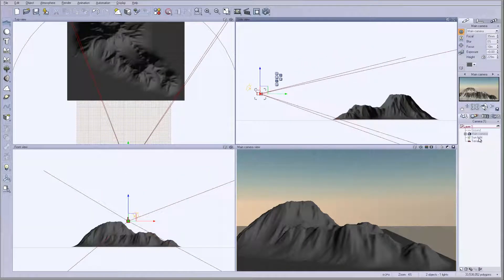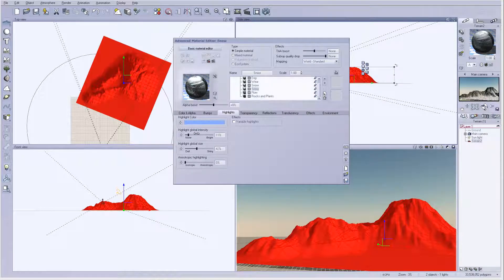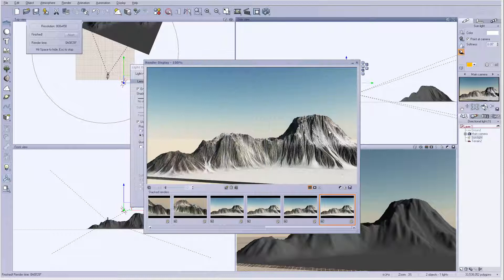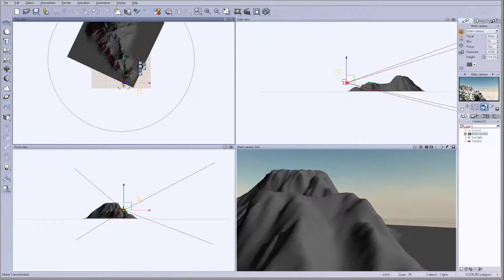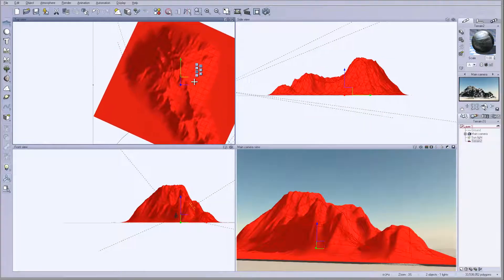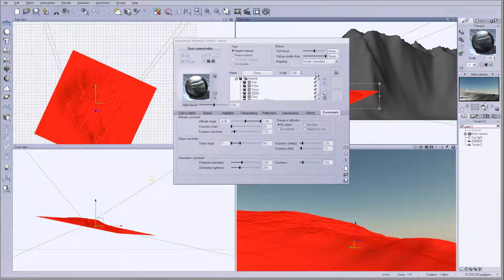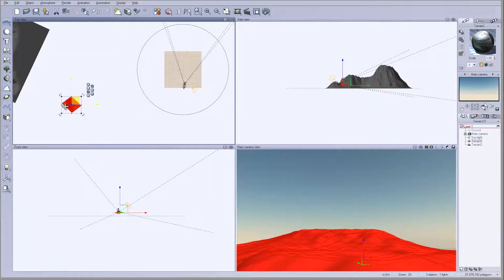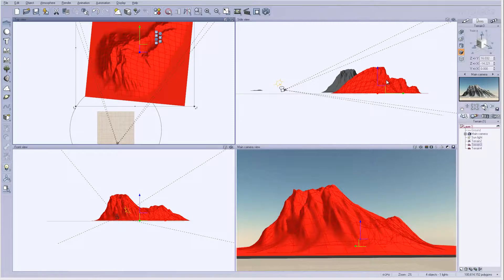Mountains Texturing mountains and render terrains Part 5 of 9